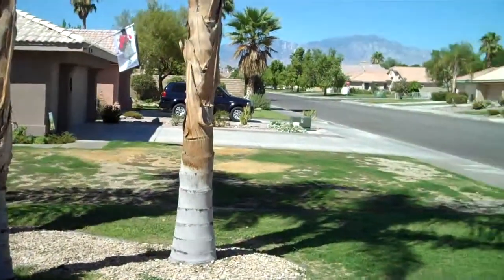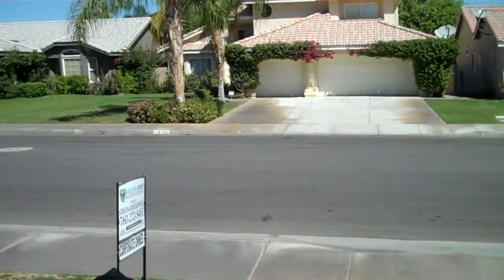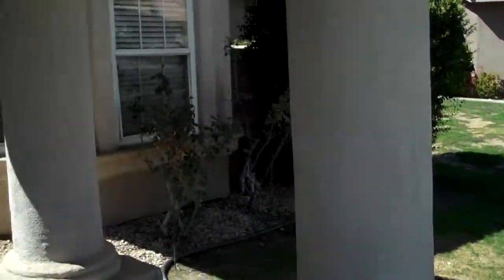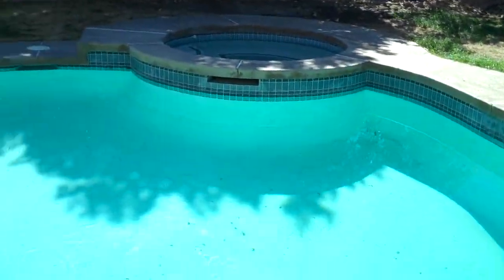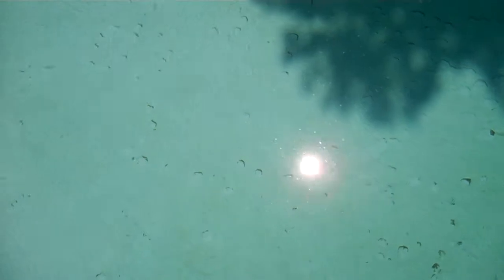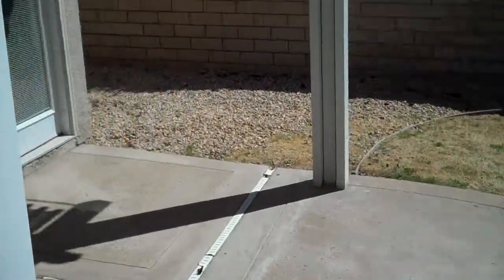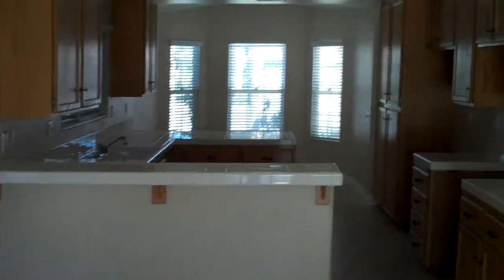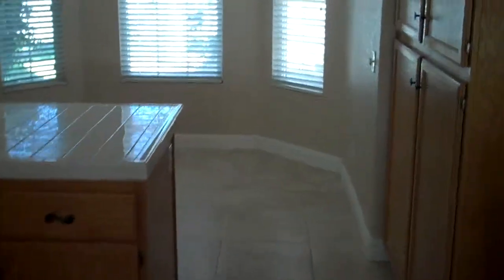Harland Drive La Quinta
78765 W Harland Dr La Quinta California.  Beautiful 3 bedroom home with private pool
Produced by CJ Morris Coldwell Banker